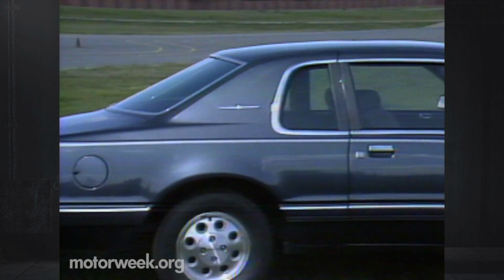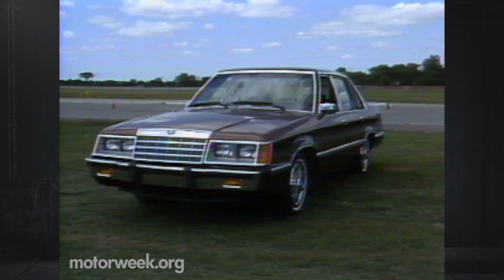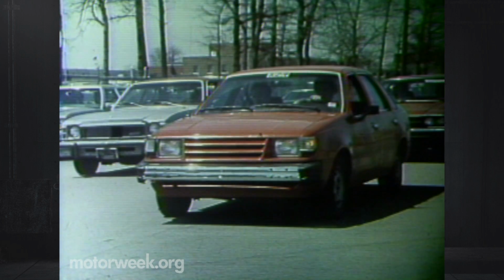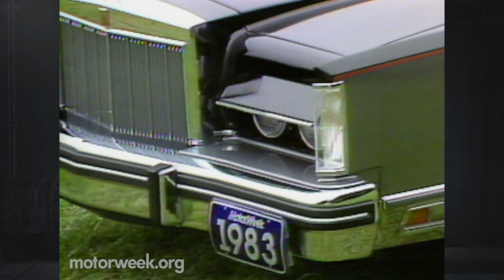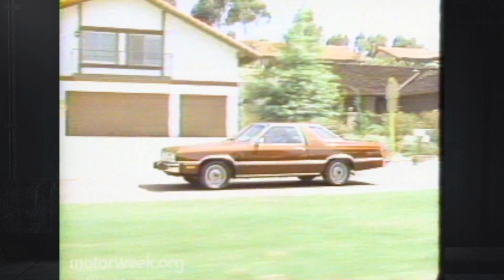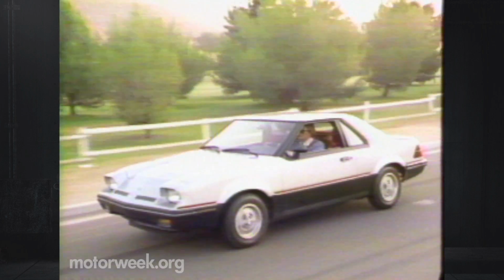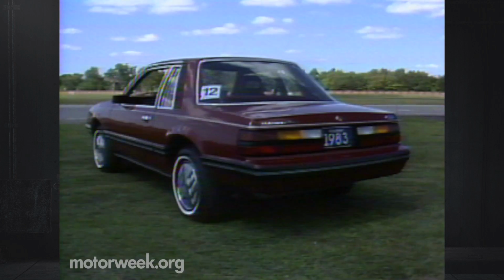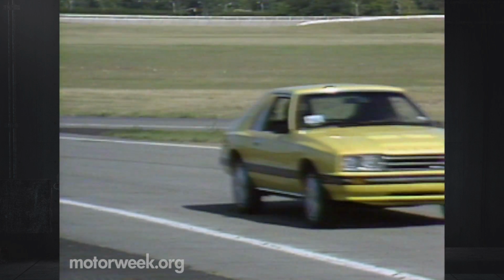Retro Review: 1983 Ford Motor Co. Lineup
The "aero-look" revolution was just beginning at Ford, with the new Thunderbird and Cougar.  Check out FoMoCo's full lineup, from Escorts to Town Cars, in this 1983 MotorWeek preview.